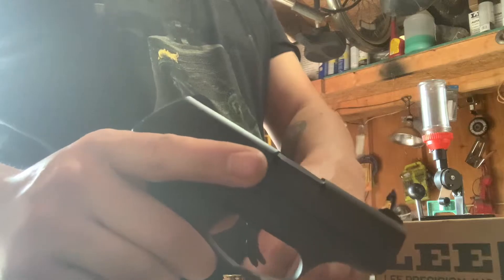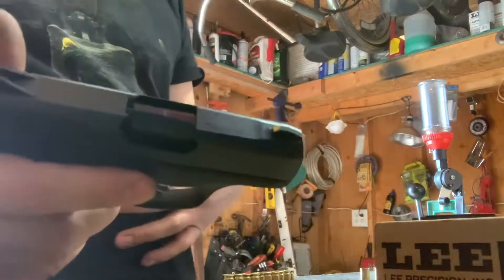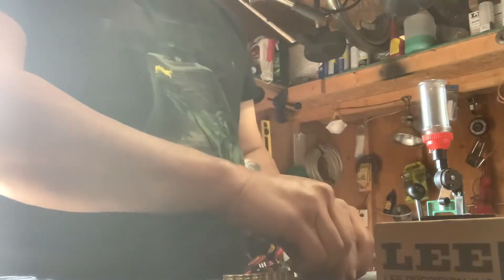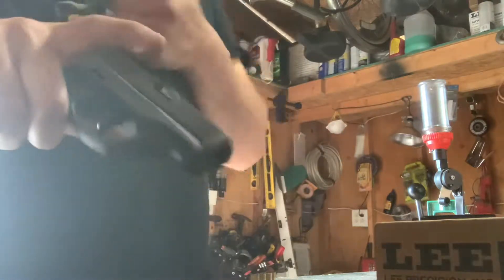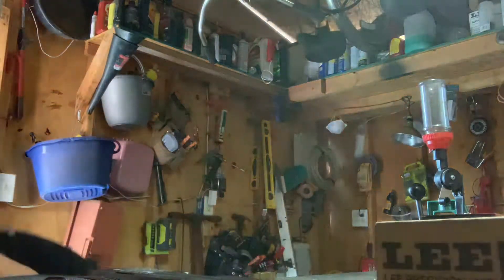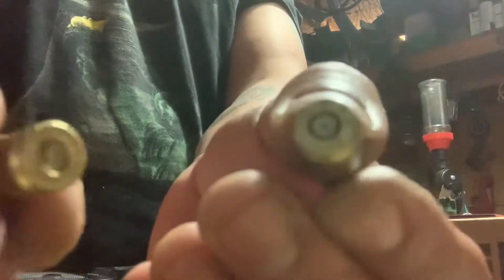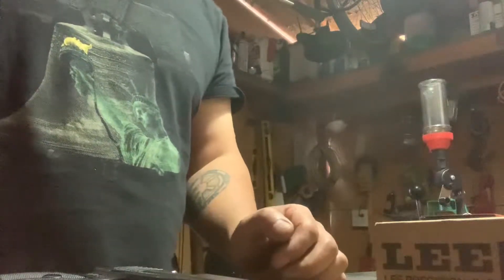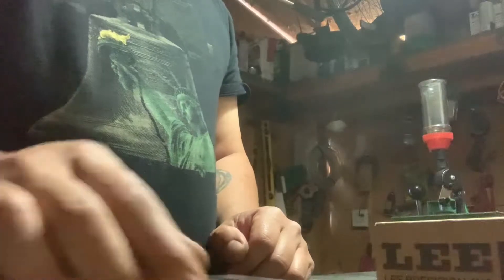Using CCI small Rifle primers in 9mm cartridges using a pistol with reduced trigger spring kit!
Showing that you can use small rifle primers in place of small pistol primers during this pandemic ammo reloading shortage.

I have personally tested these with 50 rounds of live ammo loaded with 5% powder load reduction using hard cast lead 125g round nose bullets with 4.2g powder load using ALLIANT Bullseye pistol powder.